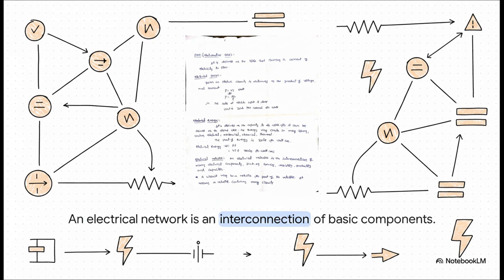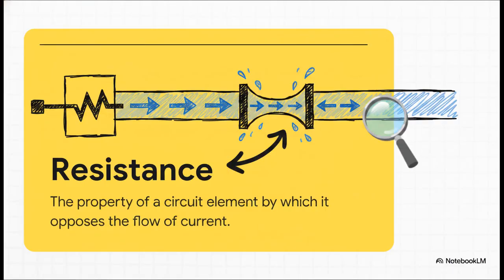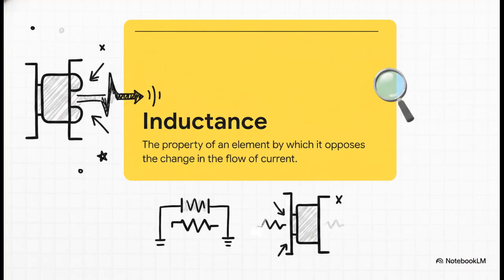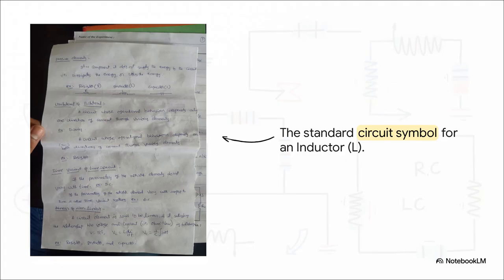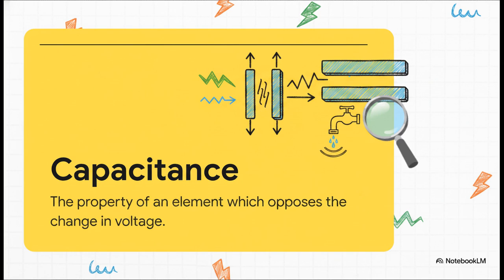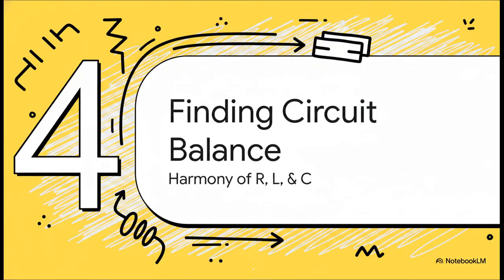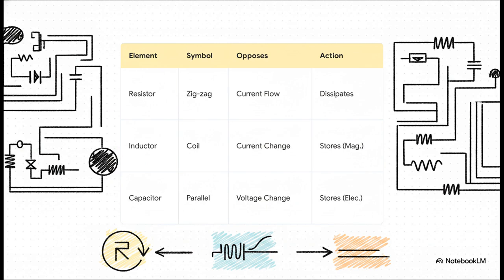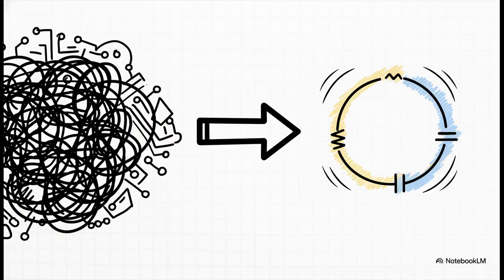Electrical Circuit Elements: Understanding R, L, and C Components ⚡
Every electrical system, from a simple flashlight to a complex supercomputer, is built using three fundamental building blocks: Resistors, Inductors, and Capacitors. These passive elements are the basic language of circuit design, each handling energy in a completely unique way.

Resistors (R) are the gatekeepers. Their primary role is to resist the flow of electrical current, dissipating energy as heat. They are the most common component and are essential for controlling voltage levels and protecting sensitive parts of a circuit.

Inductors (L) are the storage units for magnetism. Typically made of coiled wire, they store energy in a magnetic field. Because they oppose changes in current, they act as a stabilizer in a circuit, making them indispensable for power supplies and heavy machinery.

They store energy in an electric field between two plates. By opposing changes in voltage, capacitors act like tiny batteries that can charge and discharge almost instantly, which is why they are used for everything from filtering noise to starting large motors.

Mastering how these three elements interact is the core of Basic Electrical Engineering. Once you understand how R, L, and C react to both DC and AC sources, you have the foundation needed to analyze and build almost any electronic device.

Which of these components do you think is the most versatile in modern electronics?